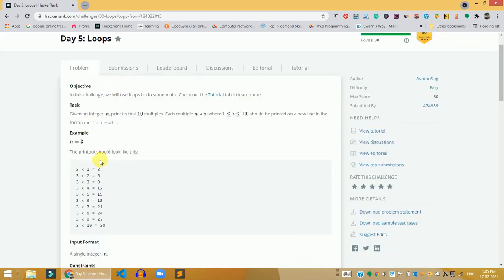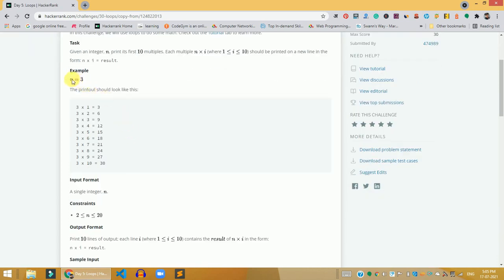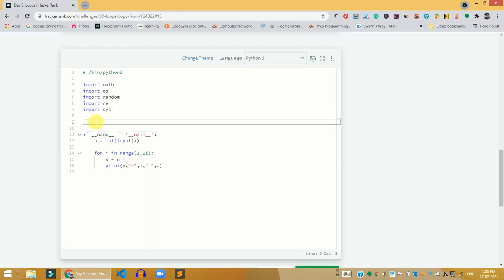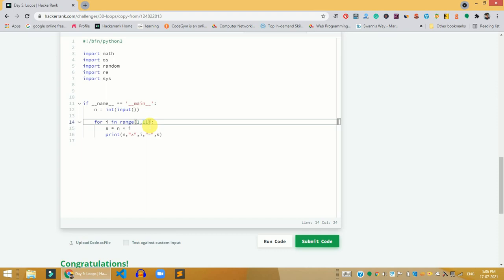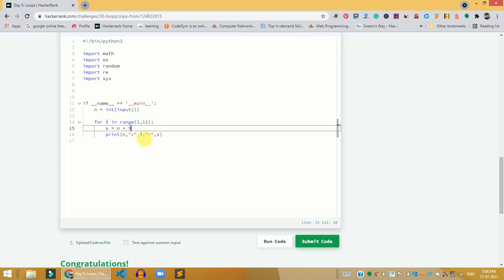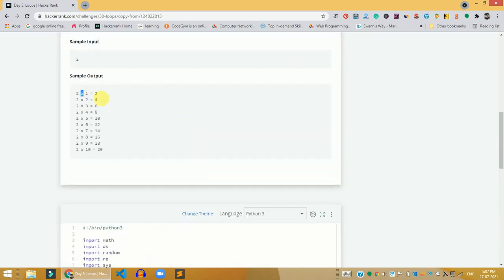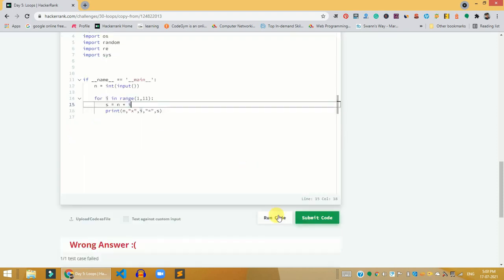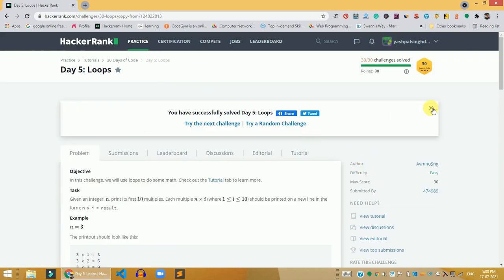HackerRank Day 5: loops problem solution in Python Programming with Explanation | 30 Days Of Code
Hi, guys in this video share with you HackerRank Day 5: loops problem solution in Python Programming | 30 Days Of Code | Programmingoneonone. if you have any questions, please comment down below, and don't forget to like share, and subscribe to the channel.